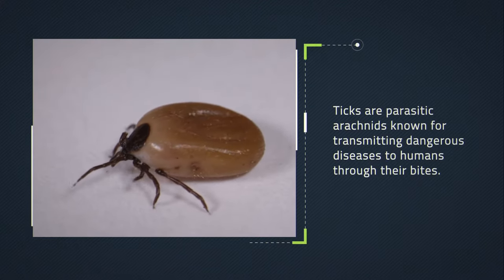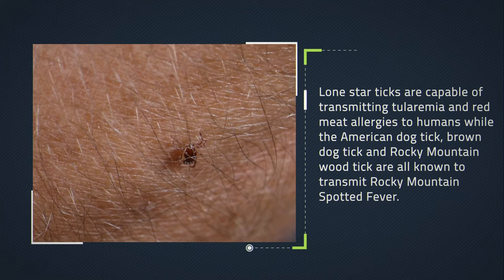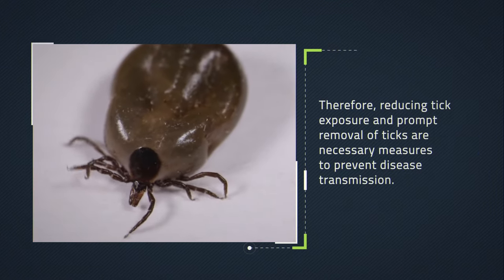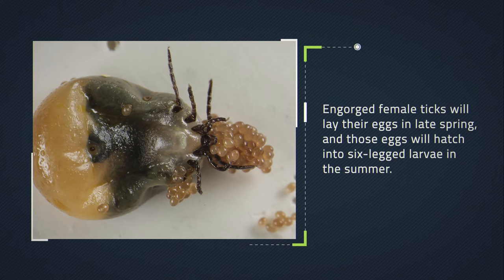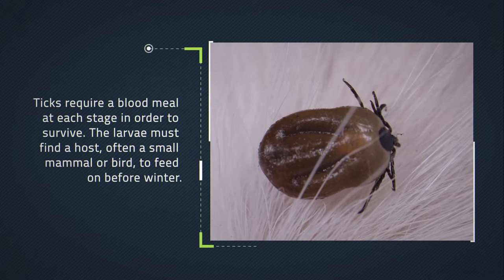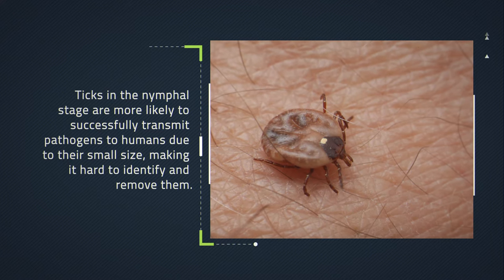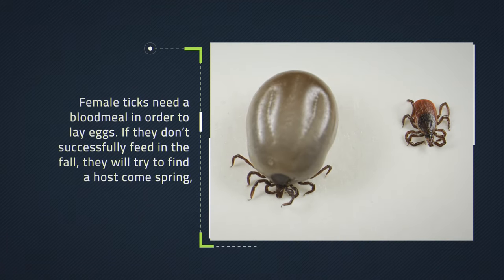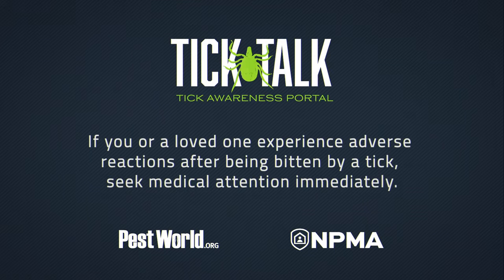The Life Cycle of a Tick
While small in size, ticks are dangerous pests capable of transmitting serious diseases at increasingly alarming rates. To properly identify a tick, it’s important to know what they look like at each of their four life stages. Visit TickTalk.org to learn more about these tricky pests.